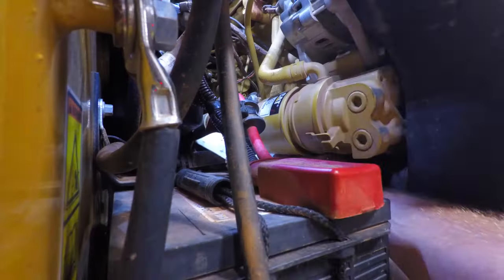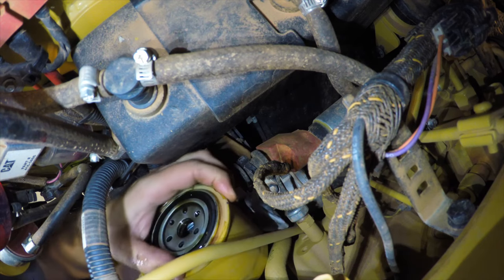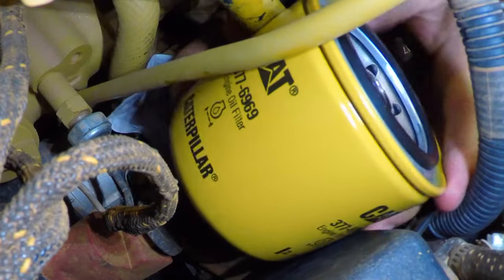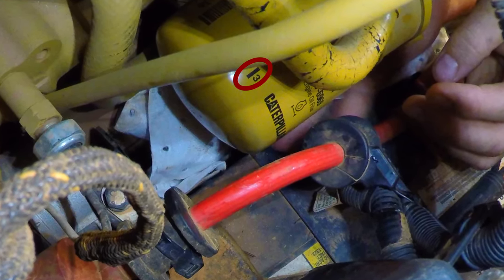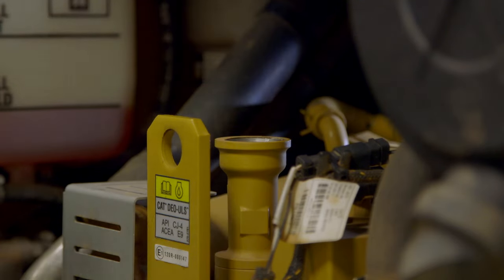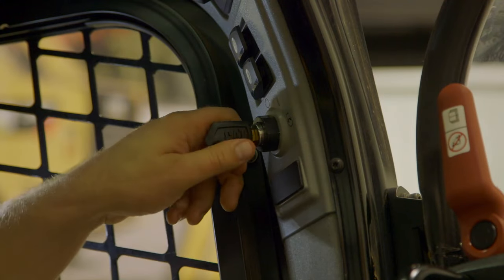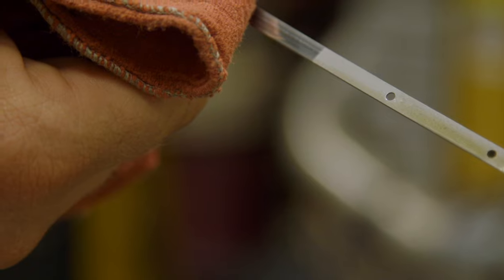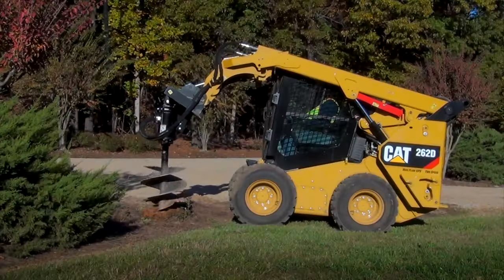How to Change the Engine Oil and Filter on the Cat® Skid Steer Loader and Compact Track Loader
Learn more about the Cat D Series Skid Steer Loaders or the Cat D Series

Proper maintenance is key to keeping your skid steer or compact track loader in top working condition. This video shows how to change the engine oil and filter on the Cat Skid Steer Loader and Compact Track Loader.